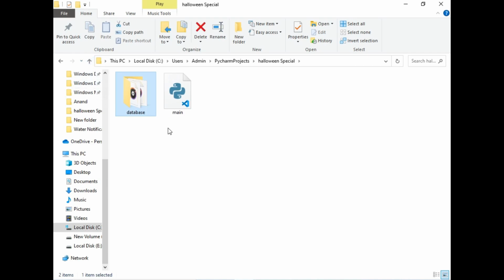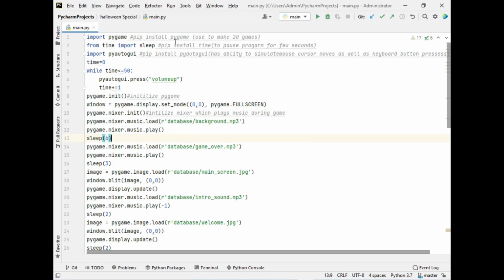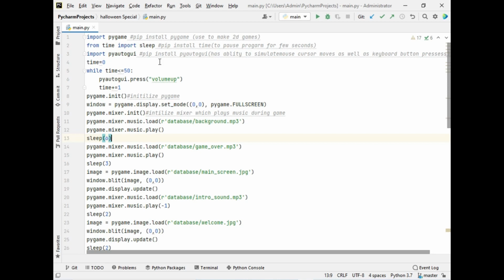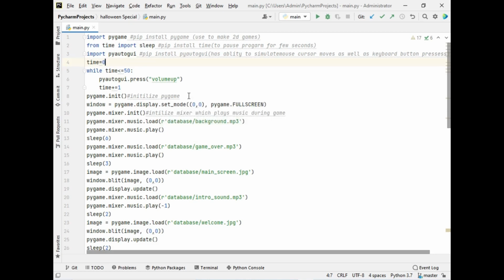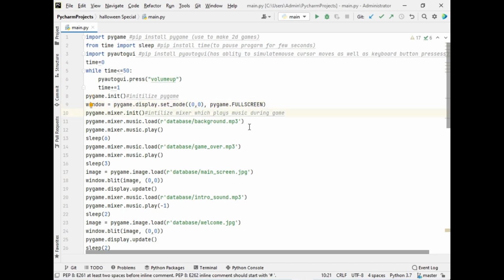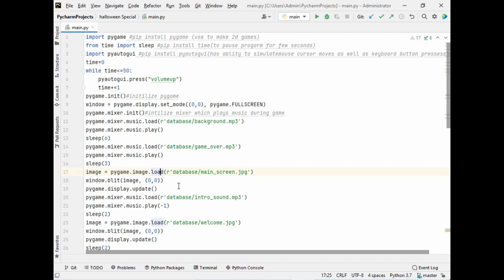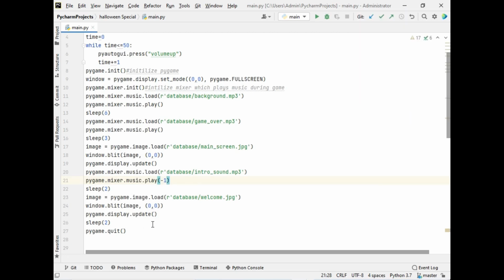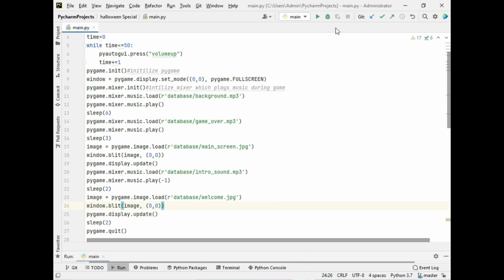NightmareRealm - an Horror clip 🧛‍♂️🧟‍♂️🎃 || python for beginners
Hello Guys,
Welcome to Day 59 of our Python journey! 🎮 Today, we're diving into the eerie world of NightmareRealm, where horror movie magic meets Python programming. Join us as we demonstrate how to create a spine-chilling horror movie clip using the pygame library and PyAutoGUI.

NightmareRealm harnesses the power of pygame, a set of Python modules designed for writing video games, to bring your horror movie dreams to life. With pygame, we'll create a captivating visual experience complete with immersive sound effects and atmospheric music.

To enhance the horror movie atmosphere, NightmareRealm utilizes PyAutoGUI, a Python library for automating mouse and keyboard actions, to control system volume and create a truly immersive experience. Through the combination of pygame and PyAutoGUI, NightmareRealm delivers a thrilling horror movie clip that will leave you on the edge of your seat.

💡 Key Features:

Introduction to pygame and PyAutoGUI Libraries
Installation and Setup of pygame and PyAutoGUI
Creating a Horror Movie Clip with pygame
Adding Sound Effects and Music to Enhance Atmosphere
Automating System Volume Control with PyAutoGUI
Captivating Visuals and Immersive Experience
Elevating Horror Movie Magic with Python Programming
Experience the terror of NightmareRealm as we guide you through the process of creating a horror movie clip using Python scripting. Whether you're a horror movie enthusiast or a Python programming aficionado, NightmareRealm offers a unique blend of entertainment and education.